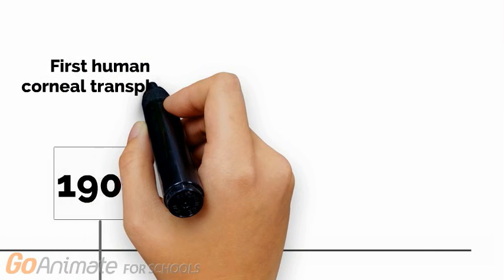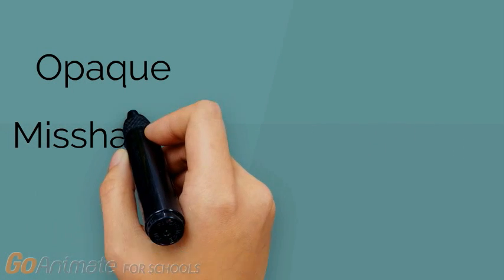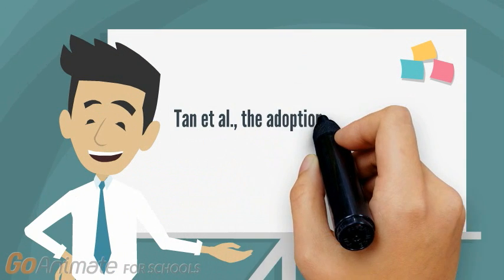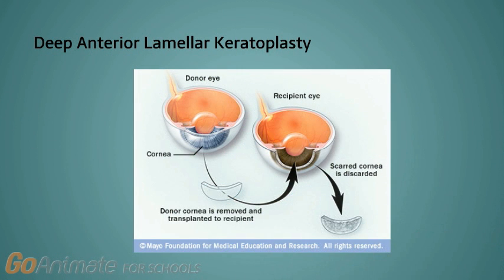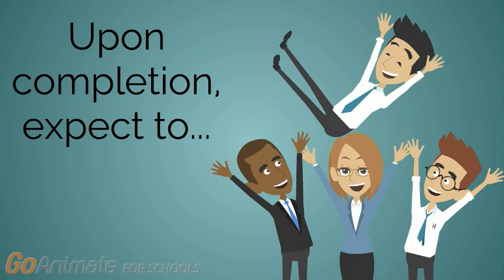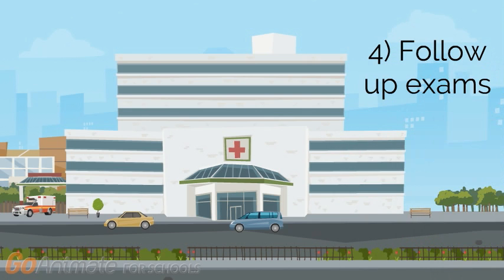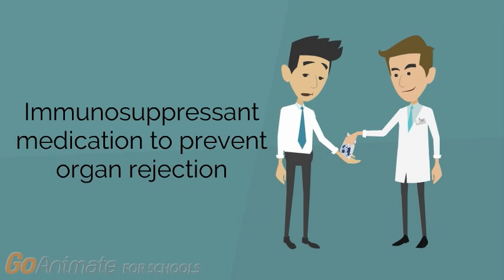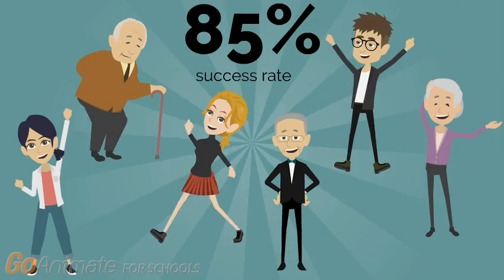Corneal Transplant Surgery: A Patient Information Video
Since the first successful corneal transplant surgery in 1905, this operation has become a critical tool in ophthalmology. This video explains the corneal transplantation operation to help patients understand what they can expect after the surgery in terms of possible complications and standard care.

This video was created by a group of McMaster University students in a knowledge translation course for the Demystifying Medicine series: Verina Hanna, Michelle Goldsand, Angie Ibrahim, Bakht Khan, and Ramneet Mann.

Please let us know how we can improve our videos and suggest topics to demystify below.

References
Moffatt SL, Cartwright VA, Stumpf TH. Centennial review of corneal transplantation. Clinical & Experimental Ophthalmology. 2005 Dec 1;33(6):642–57.
Panda A, Vanathi M, Kumar A, Dash Y, Priya S. Corneal graft rejection. Surv Ophthalmol. 2007 Aug;52(4):375–96.
Tan DT, Dart JK, Holland EJ, Kinoshita S. Corneal transplantation. The Lancet. 2012 May 11;379(9827):1749–61.
What Are Corneal Dystrophies? [Internet]. American Academy of Ophthalmology. 2015 [cited 2016 Oct 30].
"Anatomy Of The Eye — AAPOS". American Association for Pediatric Ophthalmology and Strabismus. N.p., 2016. Web. 30 Oct. 2016.
"Corneal Transplants". CLEI Center for Keratoconus. N.p., 2016. Web. 30 Oct. 2016.